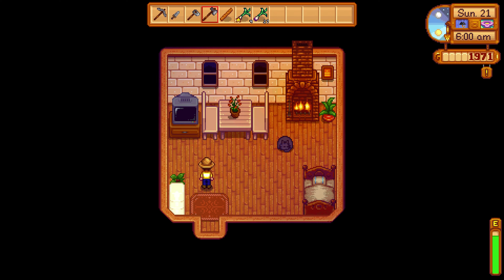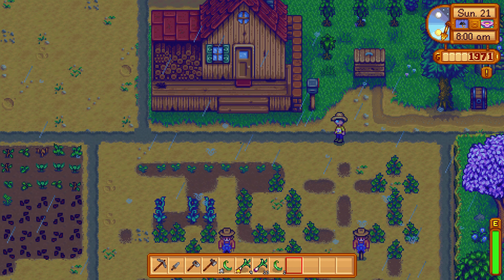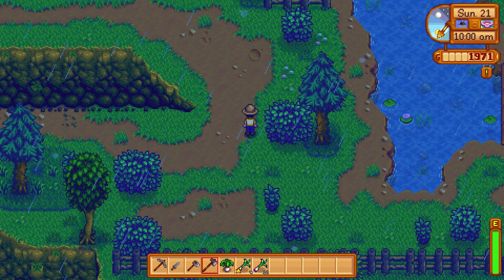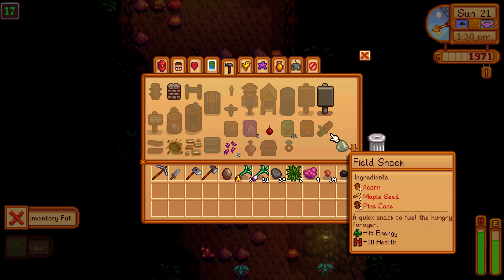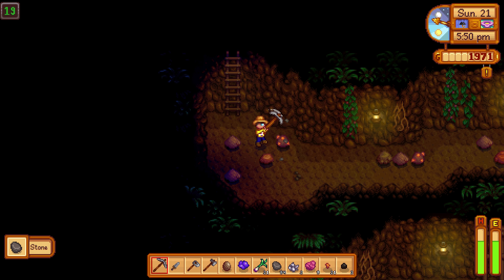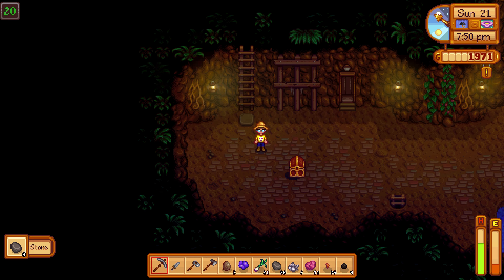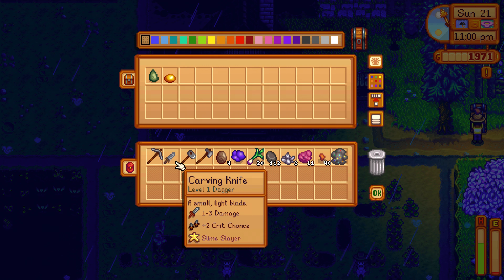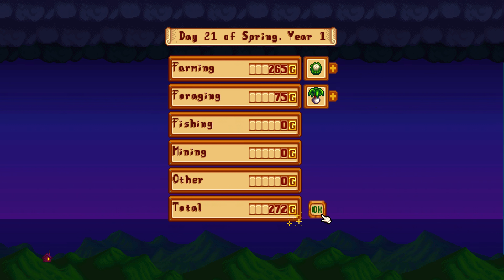The Good, The Bad, & The GEODES | Stardew Valley 1.6 | Episode 21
In Stardew Valley 1.6 Episode 21, we tackle the Expanded Spring Crops Bundle, making major progress with fresh harvests, strategic planting, and prepping for a bigger bag upgrade to maximize efficiency this season!

Hello there! Sky Guy Jedi here, and welcome back to Stardew Valley!

Episode Overview:
This is Episode 21, Day 21 of Spring in Year One. The weather forecast predicts a clear and sunny day tomorrow—not my favorite, but we’ll make it work. Unfortunately, it’s a bad luck day, but at least we learned how to make radish salad!

Episode Highlights:

    Morning Routine:
    I started the day by planting the rest of the crops to maximize profit for the season. We also harvested some green beans—perfect for contributing to the Community Center bundles.

    Mining Goals:
    After fueling up with bread and spring onions, I headed to the mines. The goal was to finally progress past level 15 and gather more copper and other resources. It was a rough start, with some intense battles against slimes and bugs, but perseverance paid off.

    Reaching Level 20:
    With determination and some well-timed critical hits, I managed to push through the lower levels. At long last, we reached level 20 in the mines, unlocking a new starting point for future expeditions. Plus, we found an Omni Geode—a treasure trove of possibilities!

    Planning for Tomorrow:
    Back on the farm, I smelted some copper bars and prepared items for the Community Center bundles, including clams for the crab pot bundle. With plans to upgrade my bag next episode, the day ended on a high note.

Conclusion:
Leveling up mining and unlocking new areas made this a productive day despite the bad luck. The upgraded bag is on the horizon, and we’re setting up for even more progress tomorrow!

That’s it for today’s episode! Until next time, Sky Guy Jedi out. May the Force be with you all.